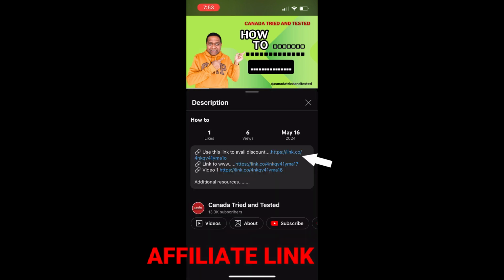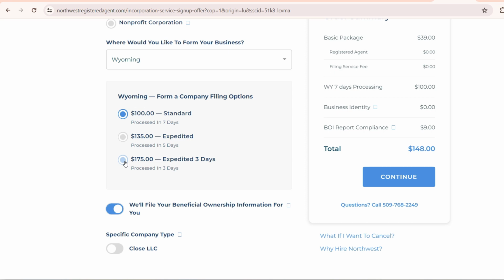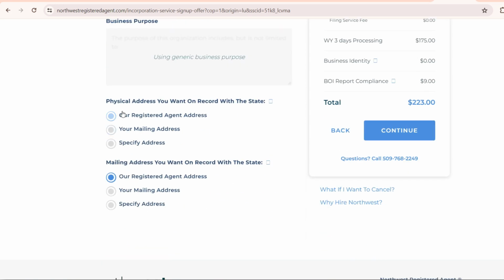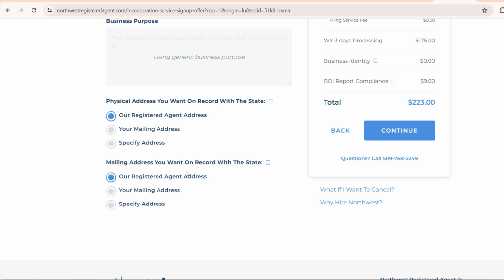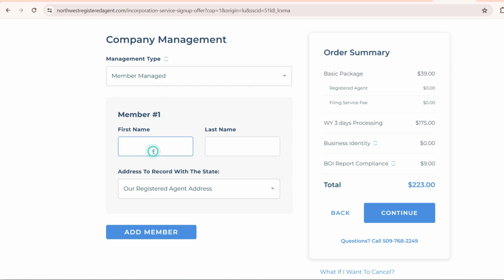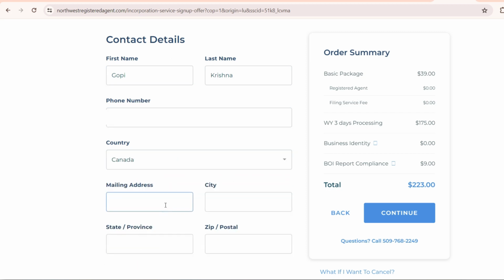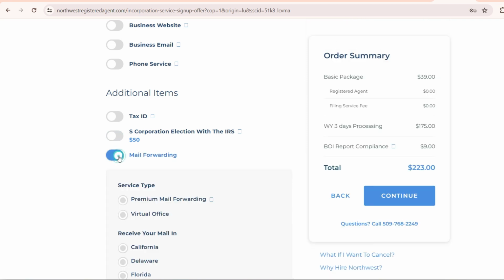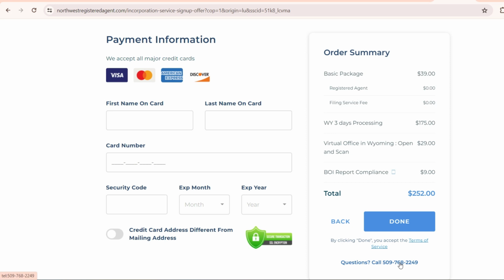How I Registered a US LLC Online In Just 3 Hours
In this video I am showing easy steps to register US LLC company under 6 minutes for online business.  Here the steps involved  are registering LLC, having an registered agent physically in the state where you have LLC, getting EIN, opening bank and having permits and licenses if required.

This website has easy user interface making it simple and seamless to register.